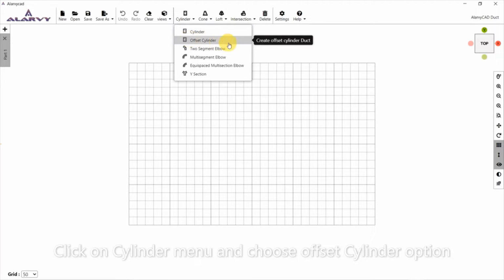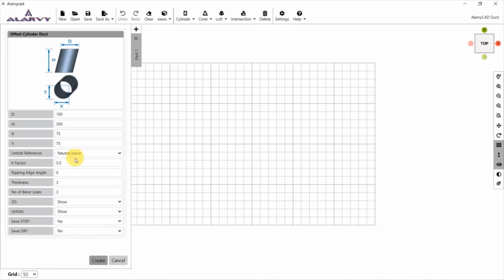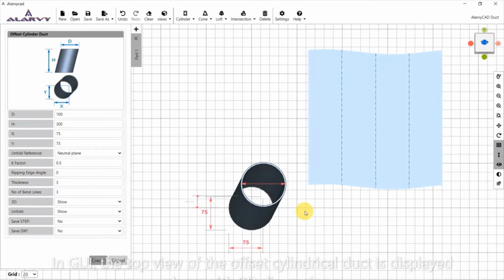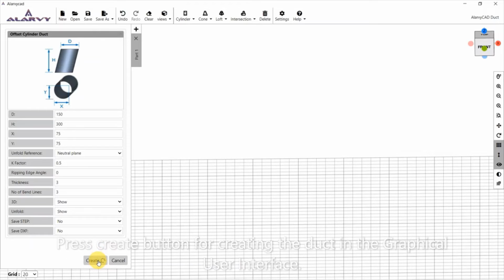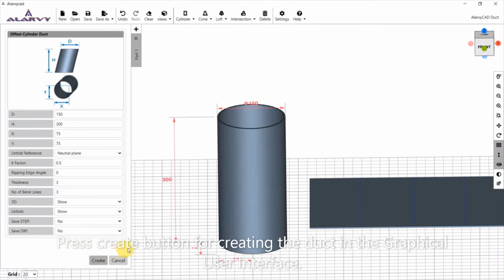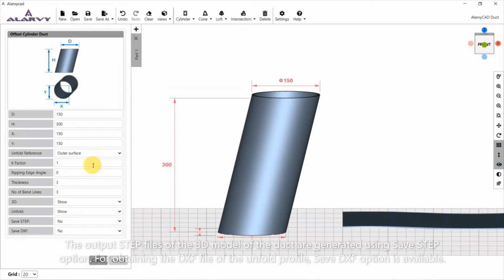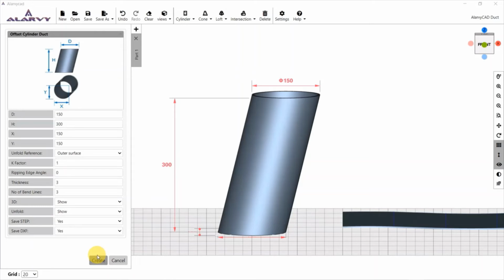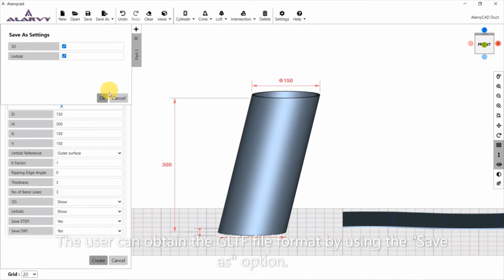AlarvyCAD Duct Tutorial 2 Offset Cylinder